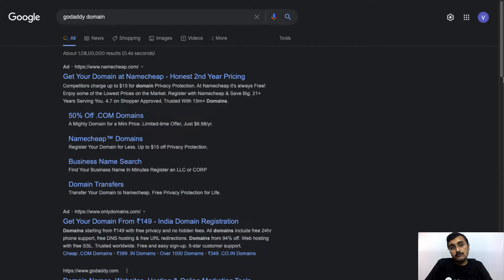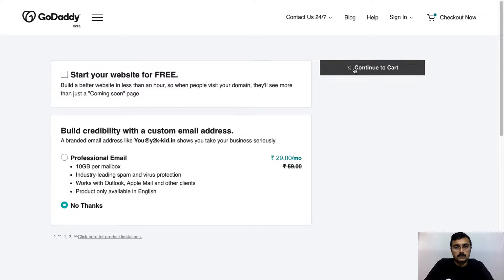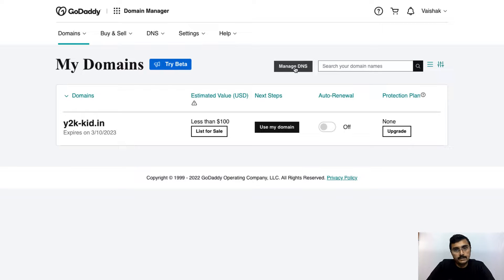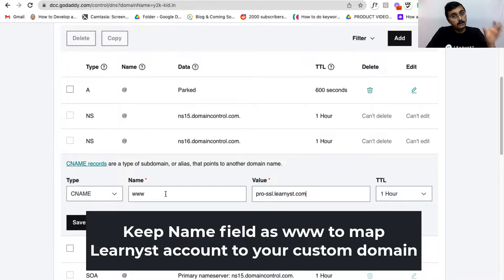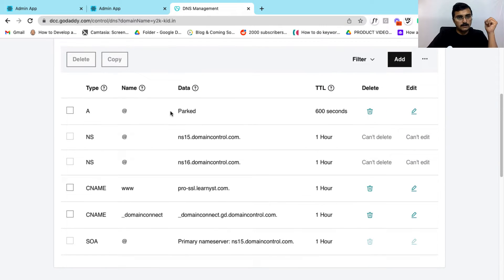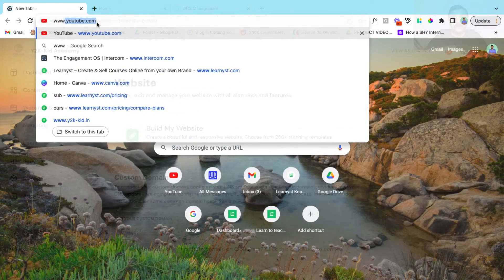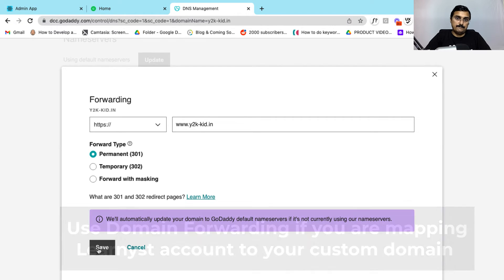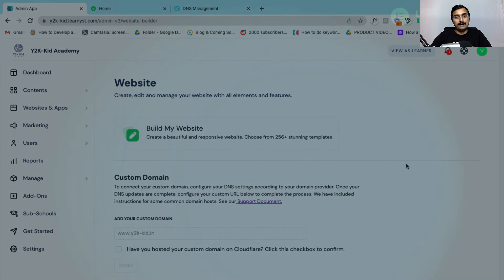How to Map Your Learnyst Account To Your Custom Domain (Godaddy)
In this video, you will learn how to map your Learnyst account to your custom domain in Godaddy.

If you are an educator, who wants to sell courses and manage students from your own website, here's what you need to do.

* Upload your courses, and get a free website (with Learnyst extension)
* Buy a domain name from Godaddy or any DNS providers ( No need to buy hosting)
* Map your Learnyst website with your custom domain.
* Sell courses from your completely branded website (without Learnyst watermark)

(NOTE: Custom domain mapping works only in the paid plans of Learnyst.)

In this video, I will explain the steps to map your Learnyst website to your custom domain. Join Learnyst today for free